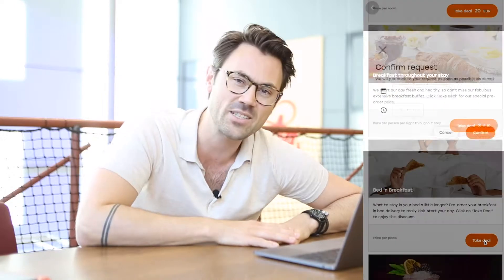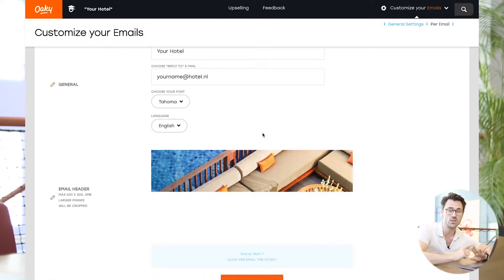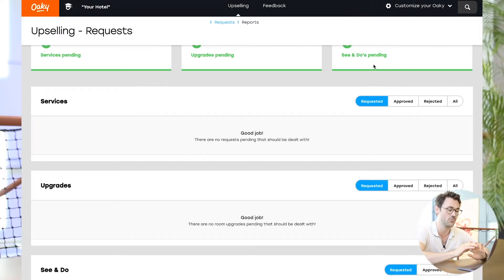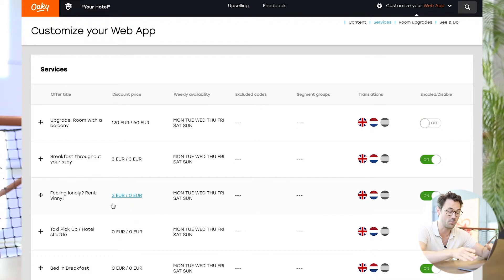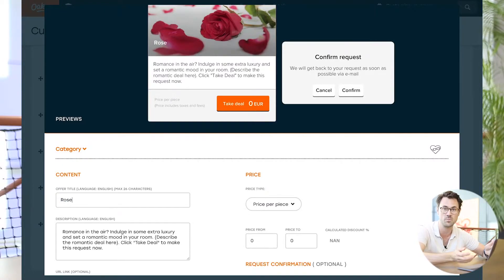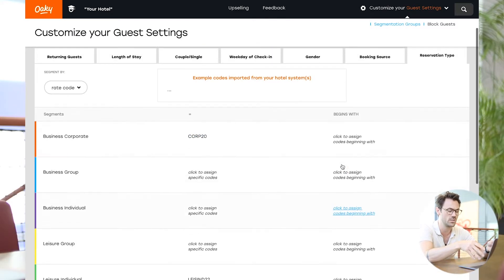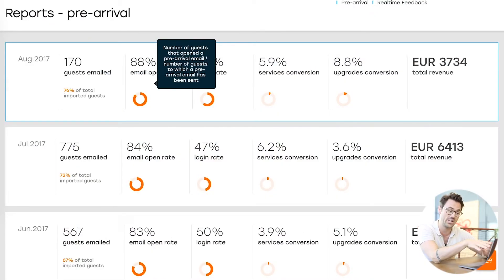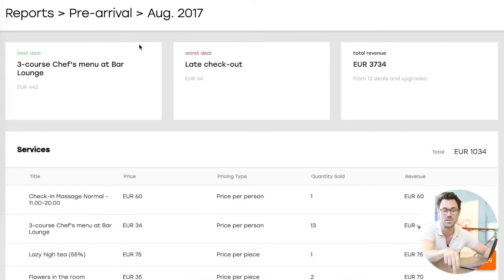Oaky - Become a Rockstar at Upselling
for more information.

We know that hotels are losing out on revenue, because personalisation with current technology is hard.

That is changing with Oaky’s Automated Personalised Upselling.

Meet the super simple platform that can predict how your hotel should upsell to all your different types of guests to maximise profit.

| Oaky - Nr. 1 Upselling tool for hotels 2018 & 2019 at hoteltechreport.com

ROI 13.8 | E-mail open rate 83% | Upgrade / deal conversion 13% | Click rate 49%